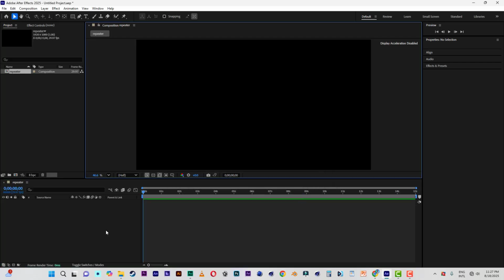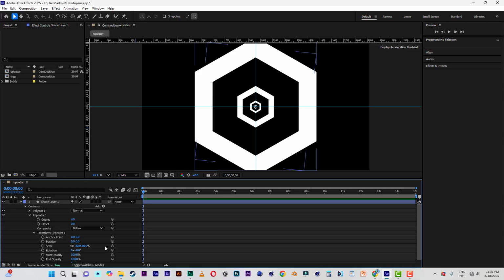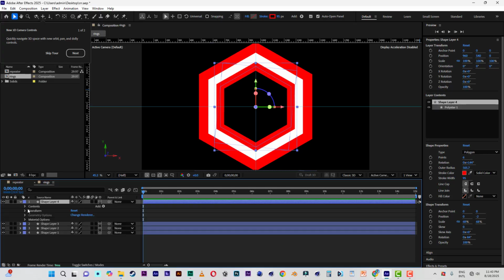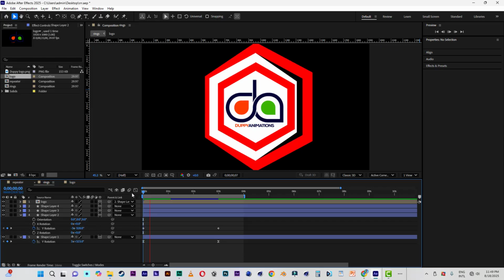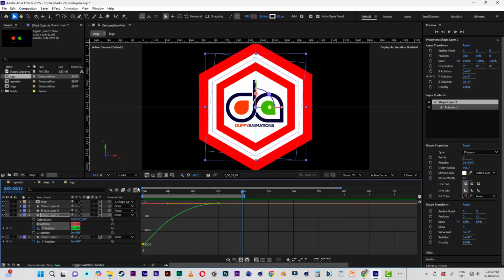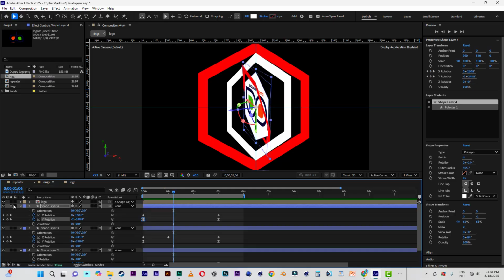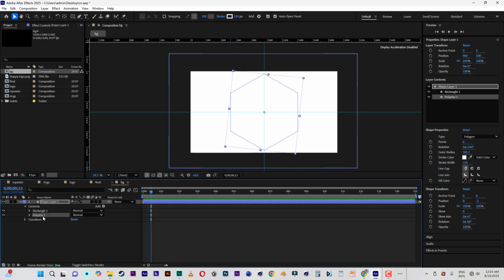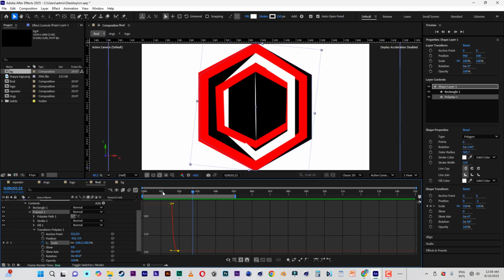Elegant Polygonal Spin Logo Intro || After Effect 2025 Tutorial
A quick intro for social media users and also those who need an intro for their Logo...this Tutorial gives you and in depth to creating simple polygonal spin Logo Intro

This is the new Telegram Channel:
t.me/ 8OmklWIMzwwwMWVk